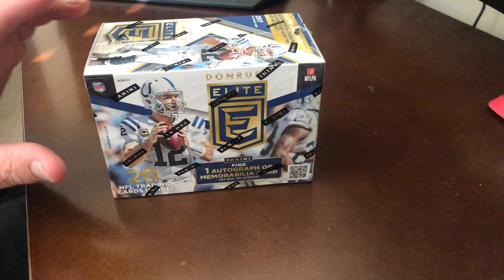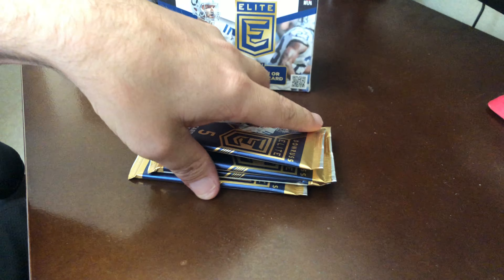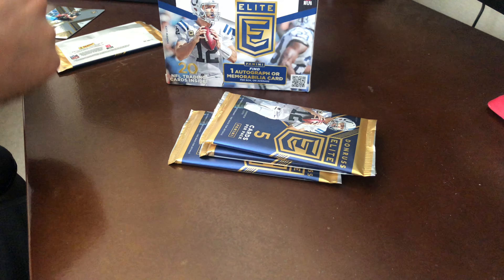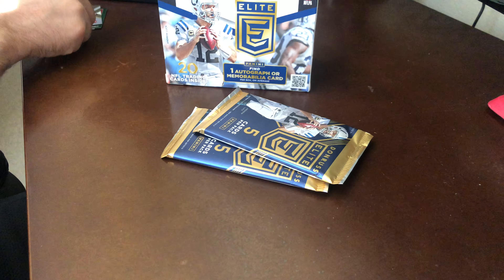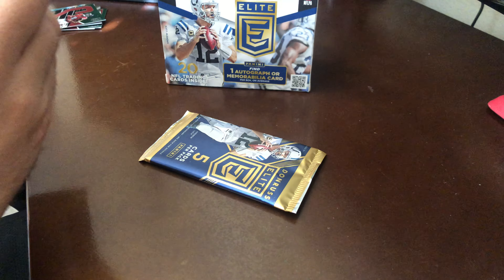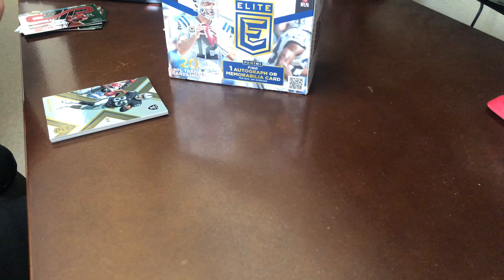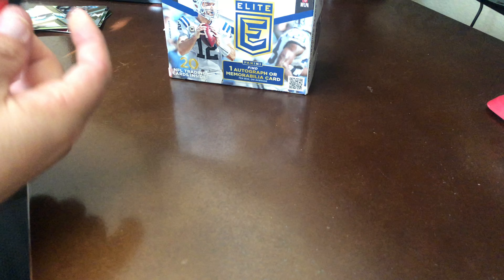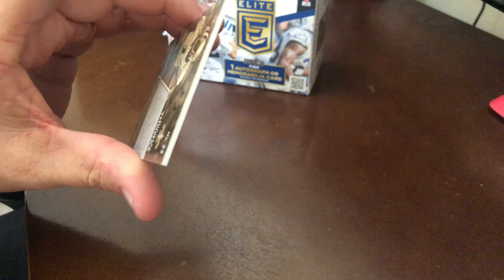2017 Panini Donruss Elite Football Blaster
Blaster Box Break of 2017 Panini Donruss Elite Football.